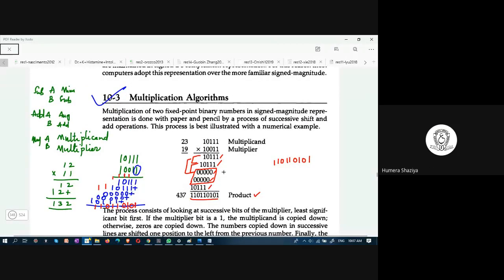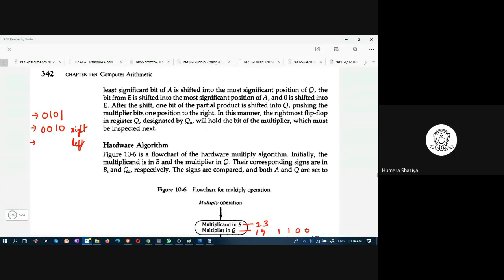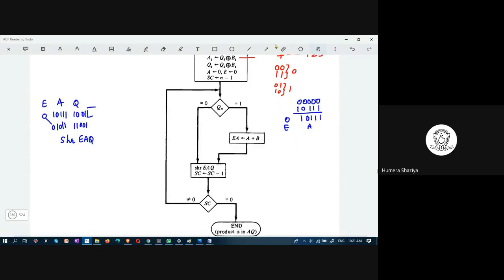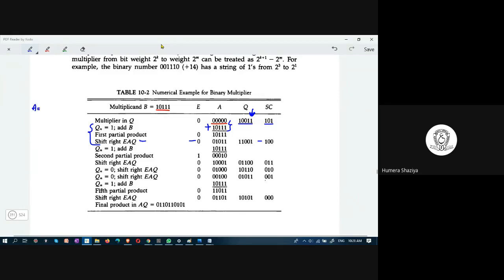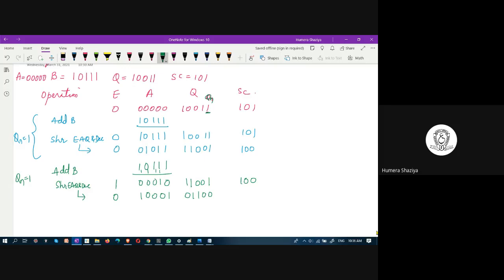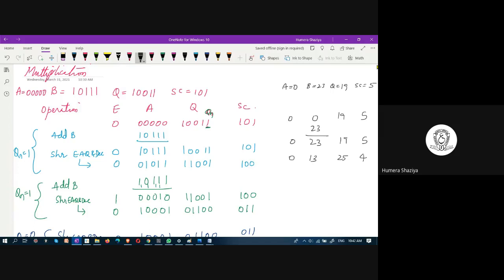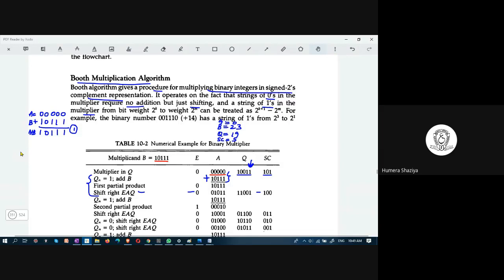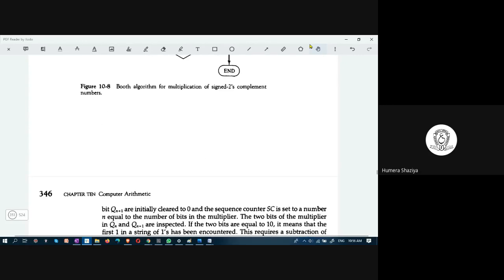CA 31 3 21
Multiplication algorithm